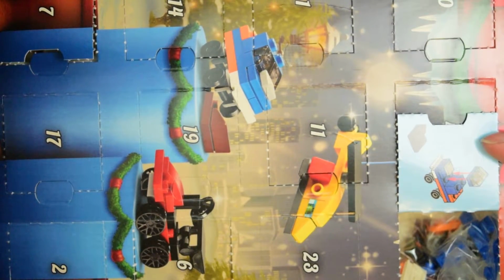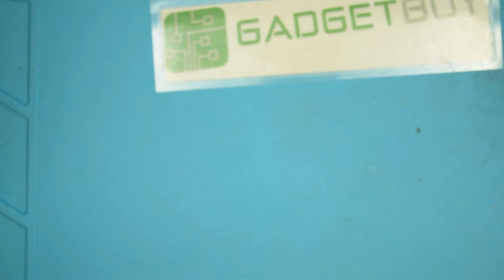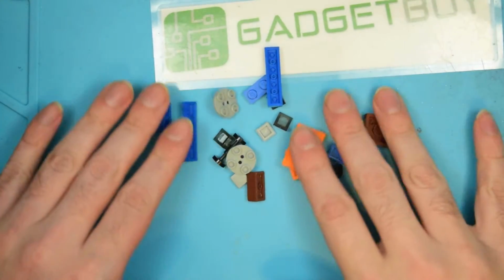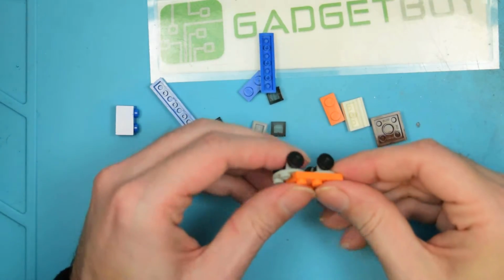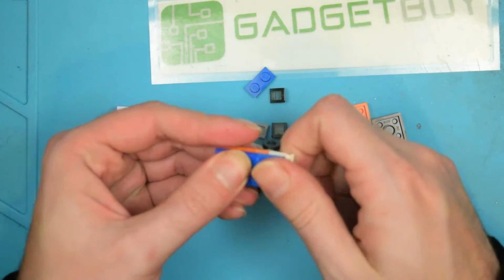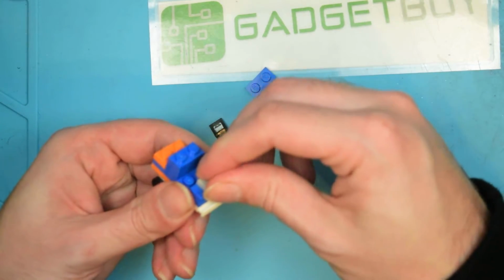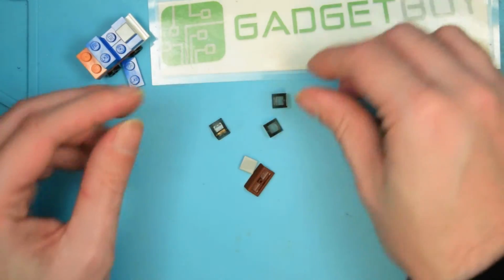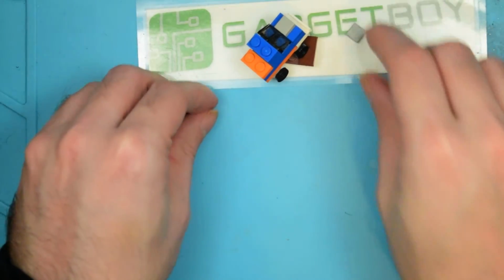LEGO City Advent Calendar (2018) - Day 18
Vroom, vroom?

This video is not sponsored or endorsed by LEGO (and were very polite and helpful when I asked if it would be ok to make this series).